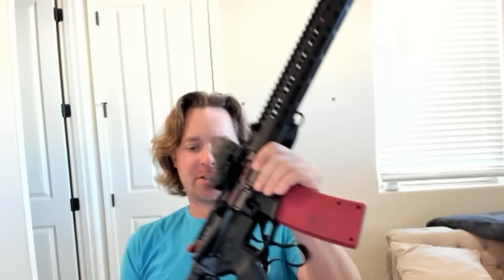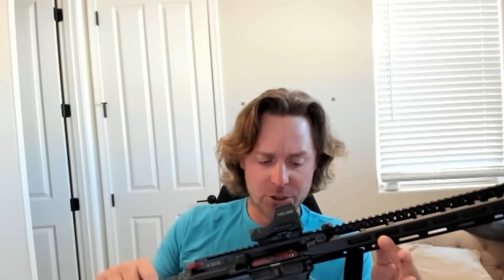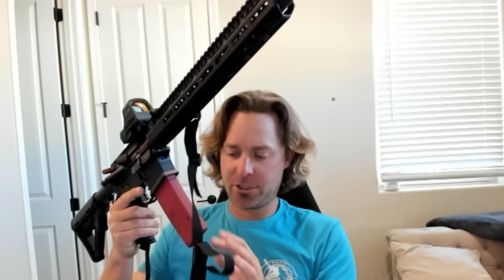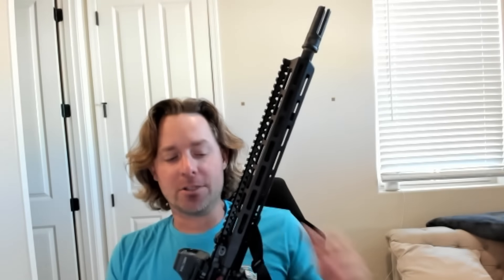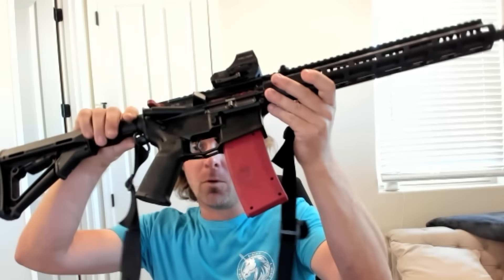Mantix X conclusion